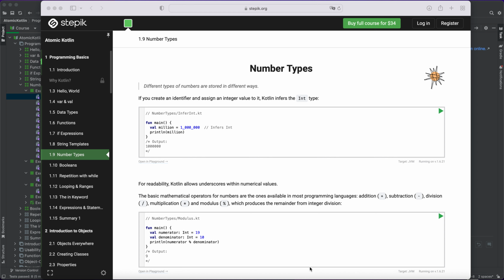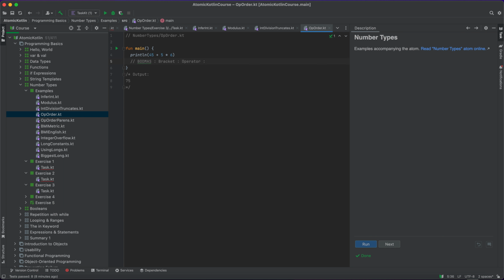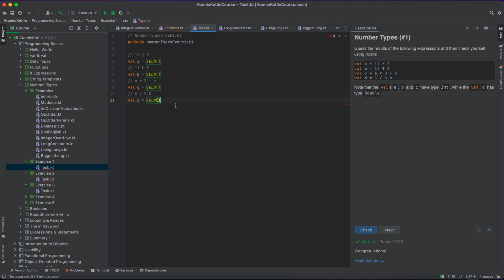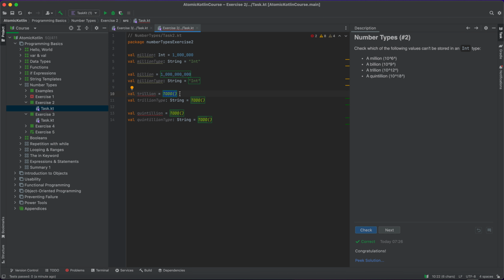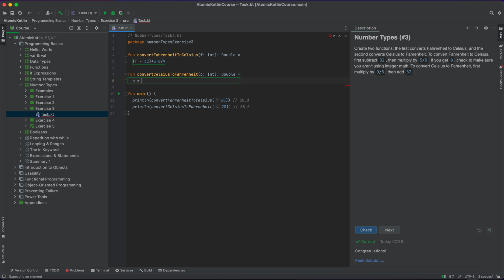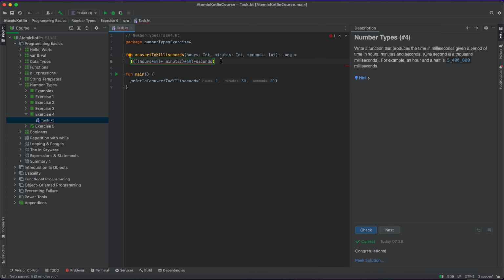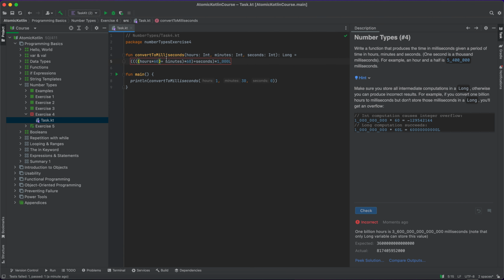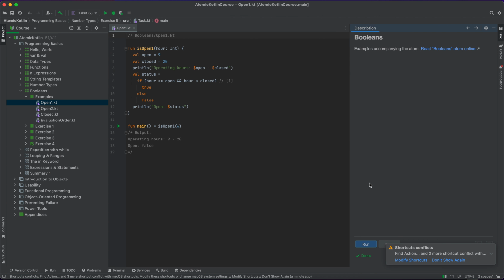Atomic Kotlin Course - Number Types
We learn about Kotlin Number Types